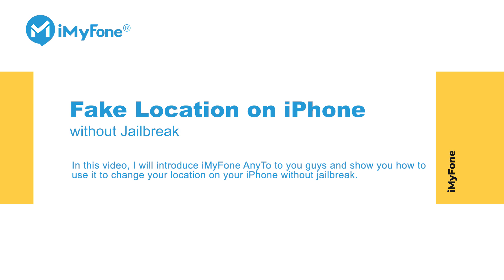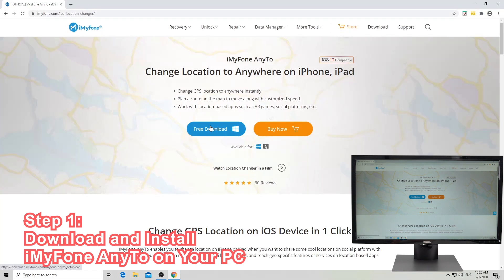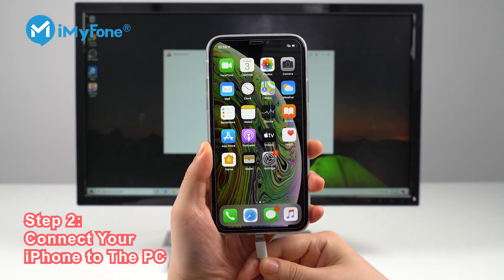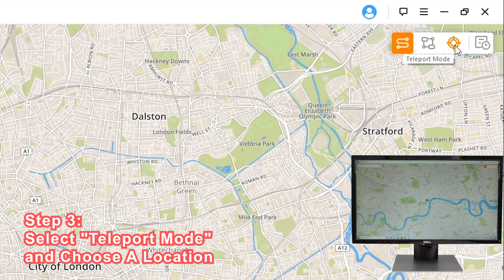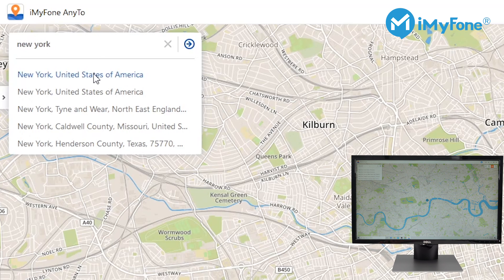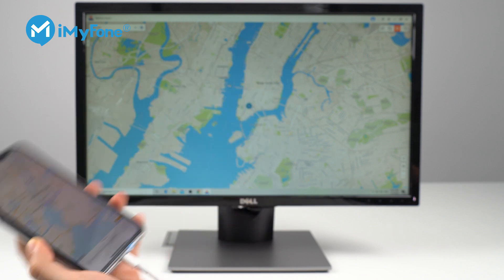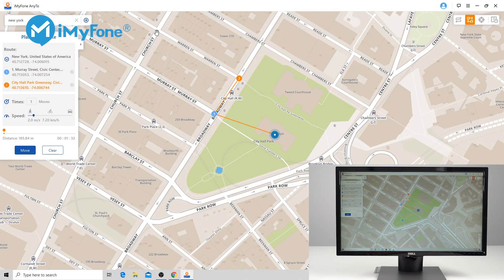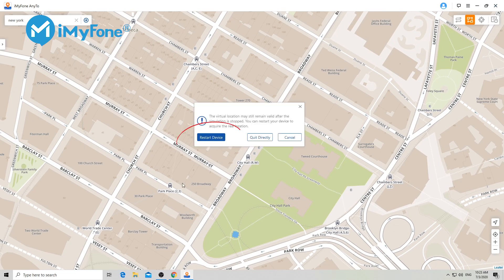Fake Location on iPhone without Jailbreak in 2024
Want to fake GPS location without jailbreaking your iPhone in 2024?
If you want to spoof the GPS on your iPhone without jailbreak, this video is what you need right now.
00:00 - Introduction
00:25 - Steps to use iMyFone AnyTo to fake location without jailbreaking your iPhone
02:27 - Share some cool location on your any apps